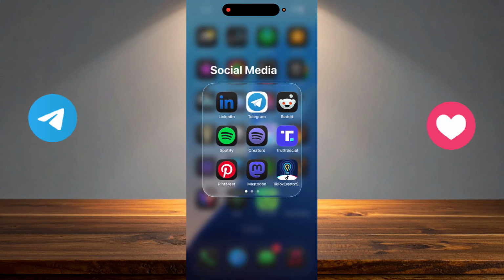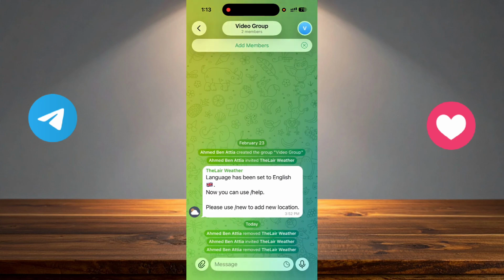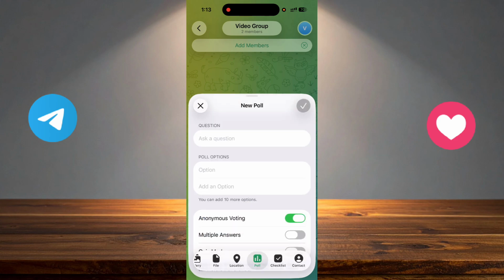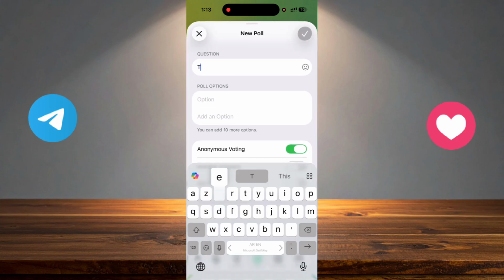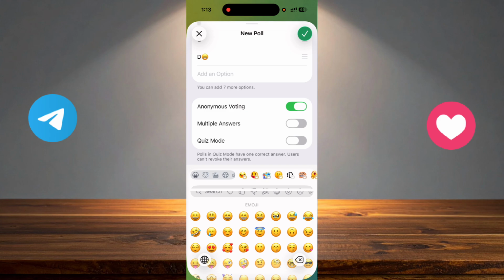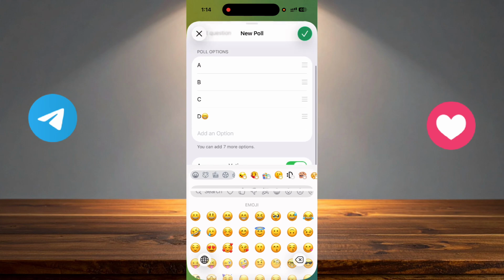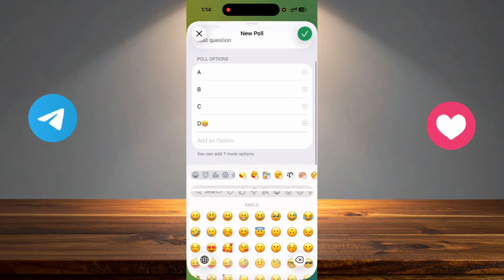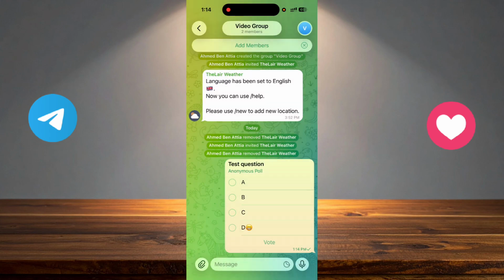How to Use Telegram Polls in Groups 📊 [New 2026 Update]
Want to get your group’s opinion or settle a debate instantly? In this video, I will show you exactly how to use Telegram Polls using the New 2026 Update. I’ll guide you through the redesigned interface to show you how to create anonymous polls, multiple-choice votes, and even interactive quizzes with the new confetti effects!